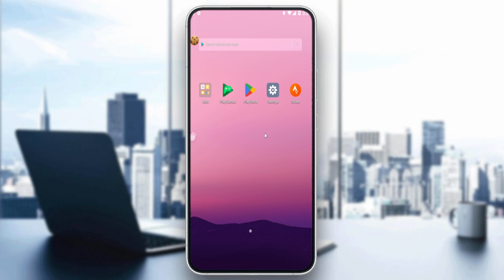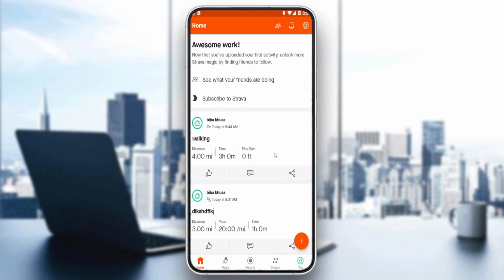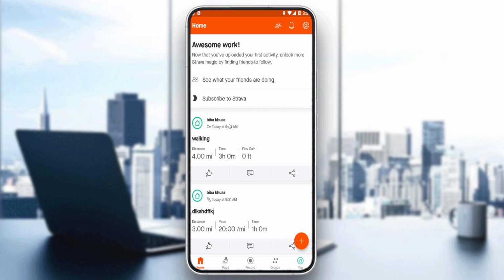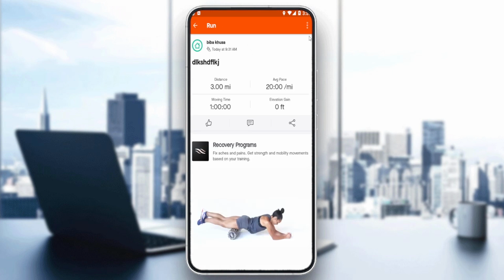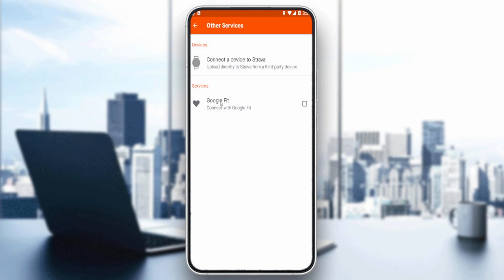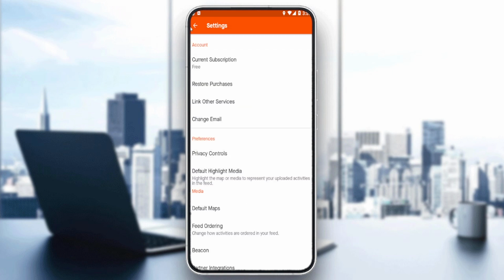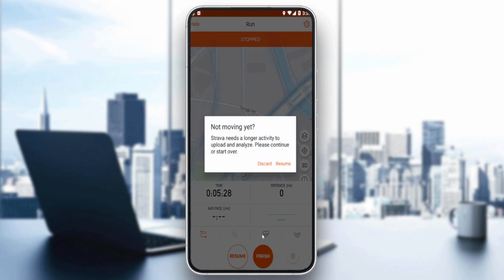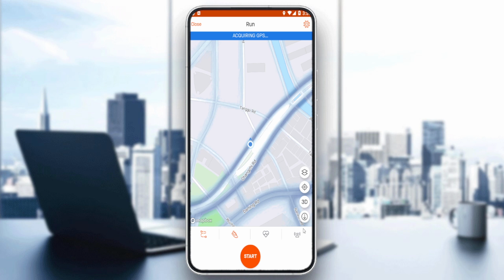How To Hide Heart Rate Strava Tutorial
Today we talk about hide heart rate on strava,strava app,how to use the strava app,strava how to,strava privacy settings